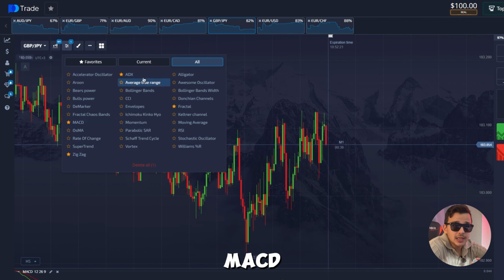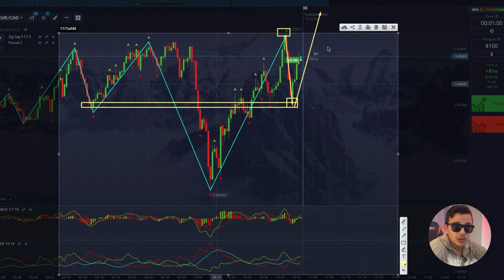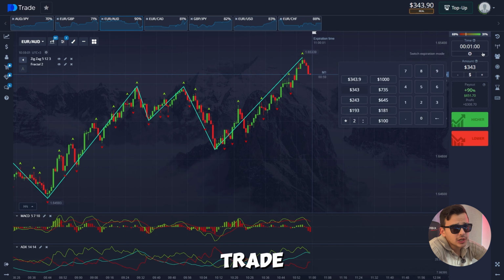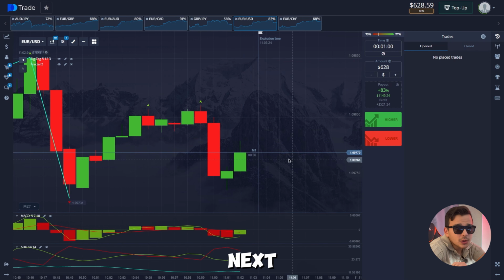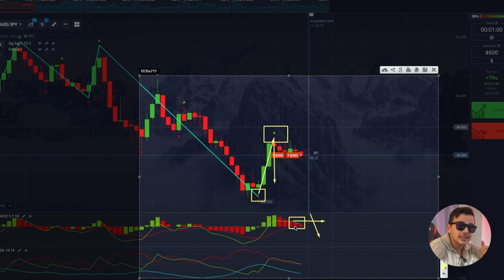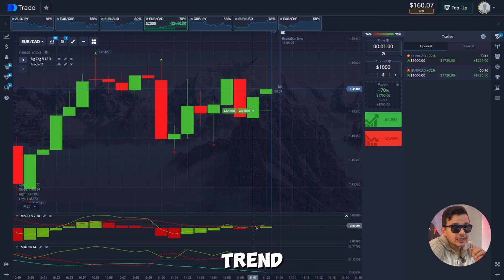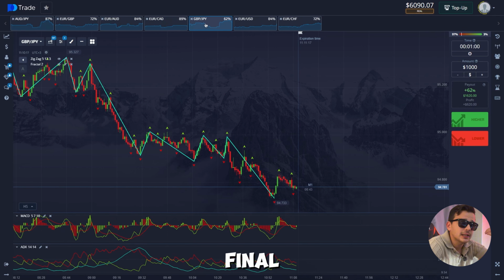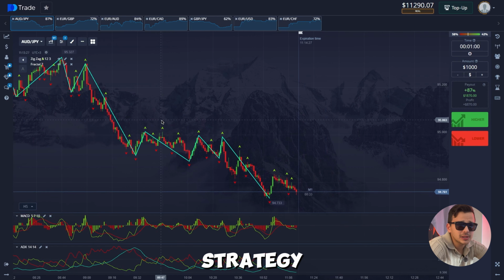TURNED $100 to $11,290 on Pocket Option using ZERO LOSS STRATEGY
📈 In this video we will start trading with 100$ and thanks to such instrument as binary options we will accelerate our deposit up to $11290, using technical analysis, indicators Zig Zag, Fractal and ADX indicator. And you will be able to see one of the best strategies for trading binary options in live mode.